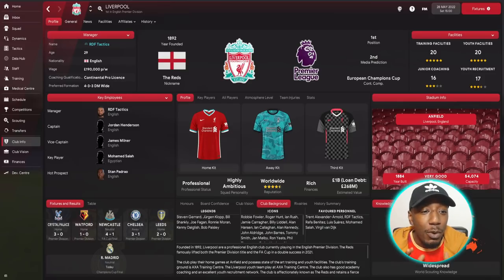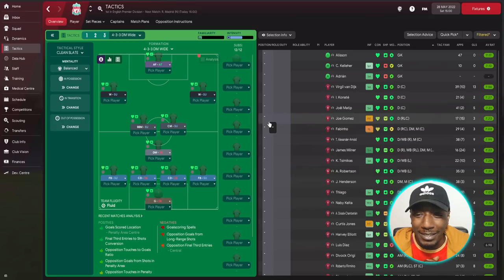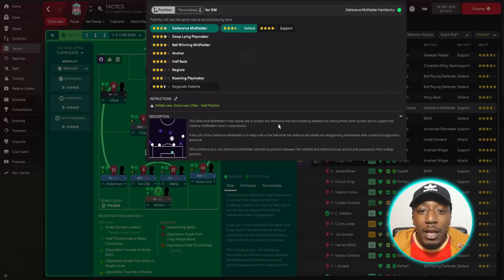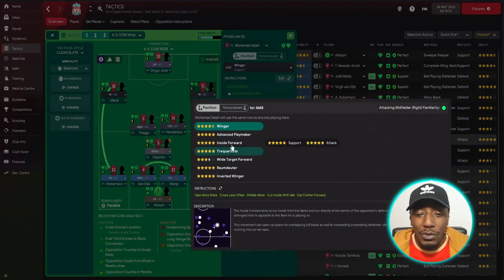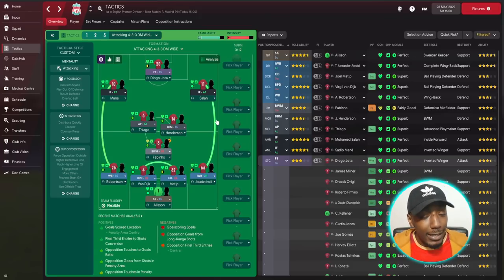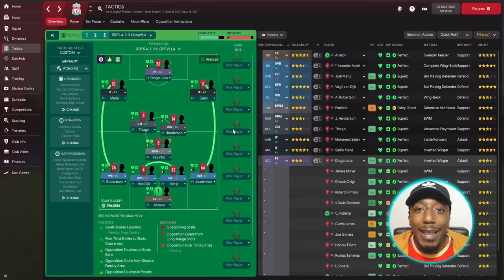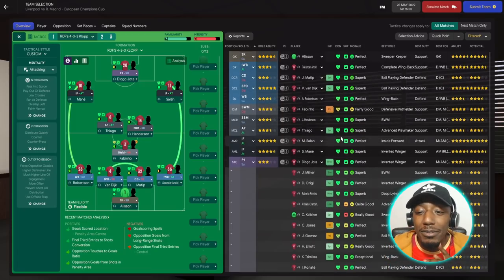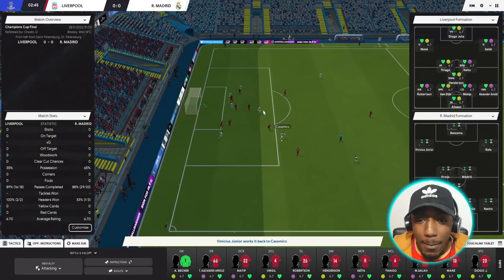HOW TO CREATE KLOPP'S 433 TACTIC | FM22 TACTICS | BEST 433 AFTER UPDATE? | FOOTBALL MANAGER 2022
How to create Jurgen Klopp's 4-3-3 tactic in FM22. Creating tactics in FM22 can be a bit daunting, but in this Football Manager 2022 video, I breakdown how to create Klopp's 433 in FM22 in the hope it helps others to be able to create their tactic from scratch. In the video, I showcase the results I got with Liverpool and a sample of results from Aston Villa, my method at looking at the squad and recognising it's strengths, creating the tactic and style of play, and lastly, we play a CHAMPIONS LEAGUE FINAL to see how the tactic plays out in Football Manager 2022.

TIMESTAMPS!
00:00:56:18 - Create The Formation
00:04:18:48 - The Player Roles
00:13:51:44 - Creating Tactic Identity (Team Instructions)
00:19:37:24 - Creating Tactic Identity (Player Instructions)
00:23:17:23 - The Aston Villa Tweak
00:24:34:15 - The Tactic In A Match (CHAMPIONS LEAGUE FINAL!)
00:32:02:56 - The Results

Liverpool F.C.
Football club
Jurgen Klopp
German football manager
Football Manager